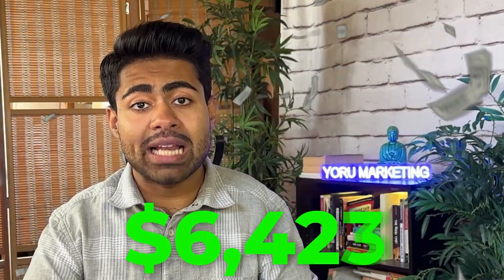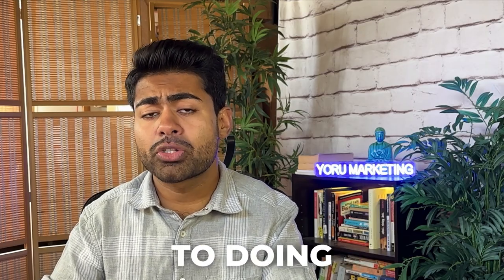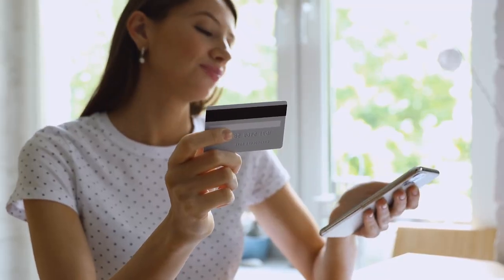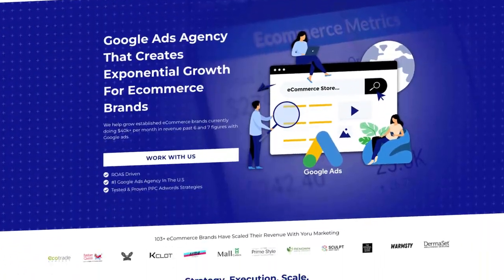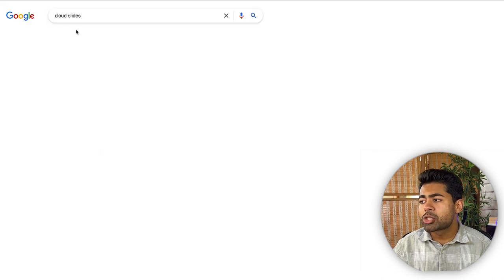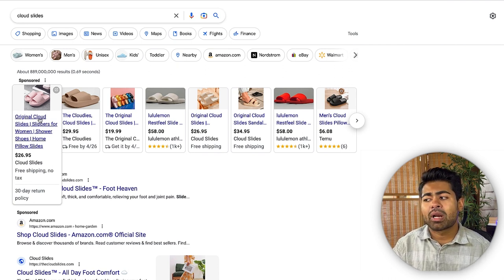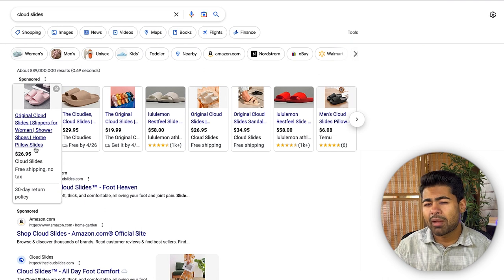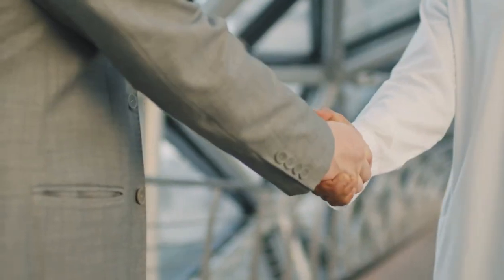This Google Shopping Ad Does $9,973 Per DAY